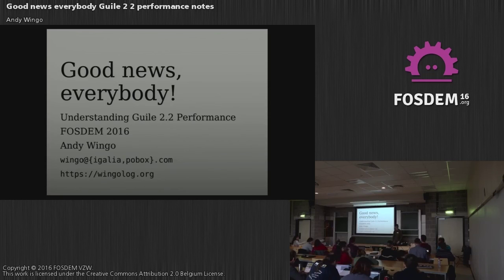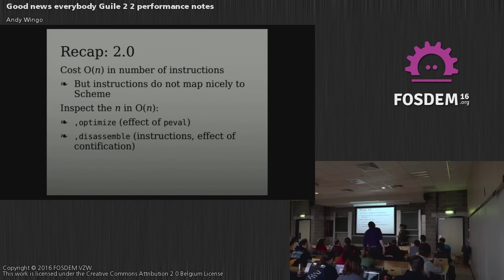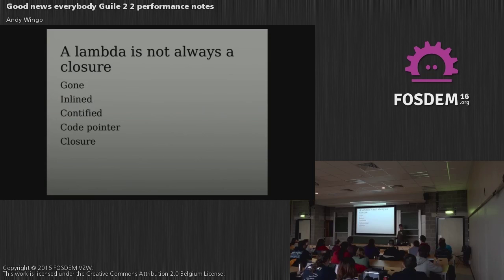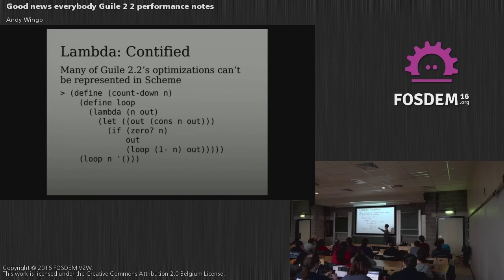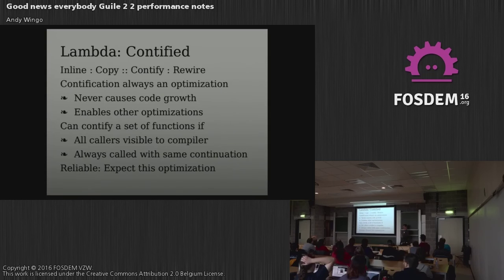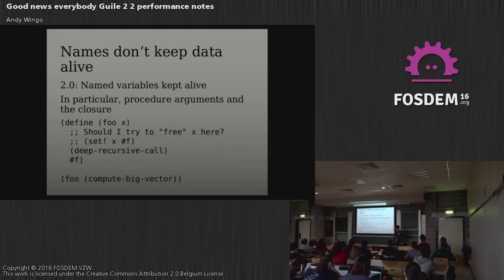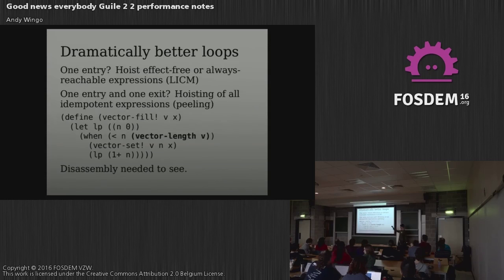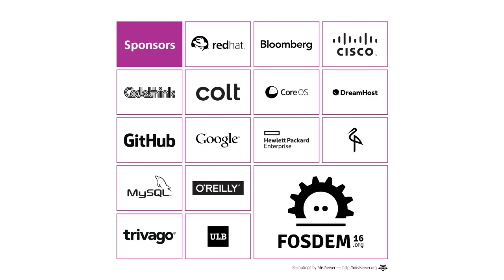Good news, everybody! Guile 2.2 performance notes (FOSDEM 2016)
By Andy Wingo.

With the new compiler and virtual machine in Guile 2.2, Guile hackers need to update their mental performance models. This talk will give a bit of a state of the union of Guile performance, with an updated overview of the cost of various kinds of abstractions. Sometimes abstraction is free!